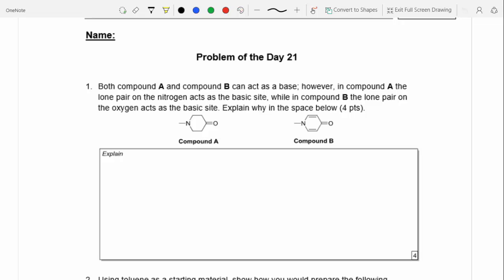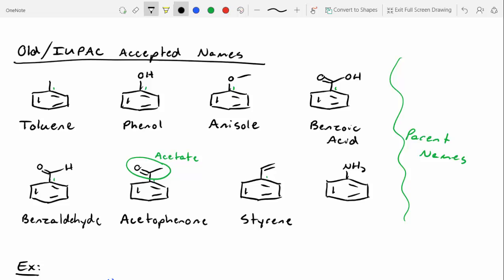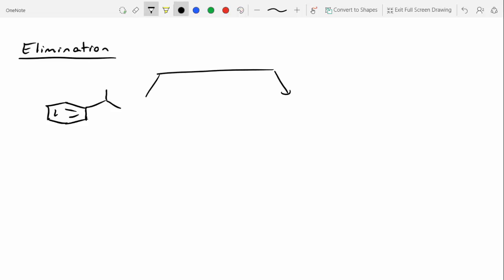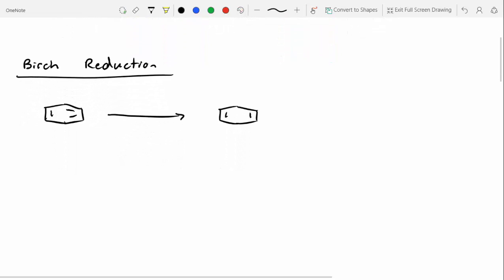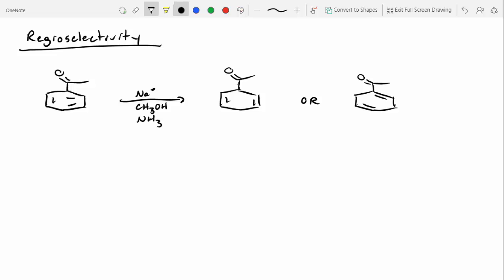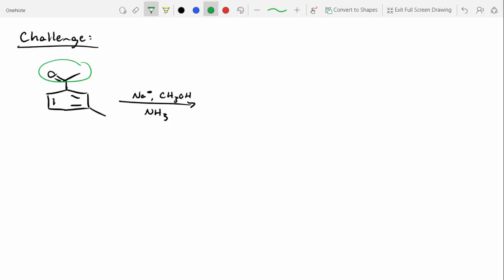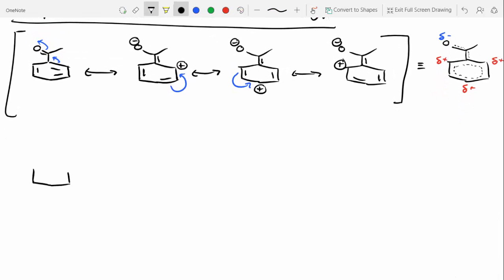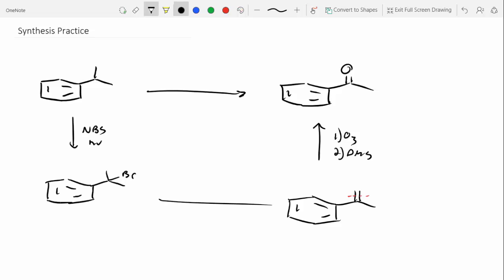Reactions at the Benzylic Position and Reduction of Aromatic Compounds